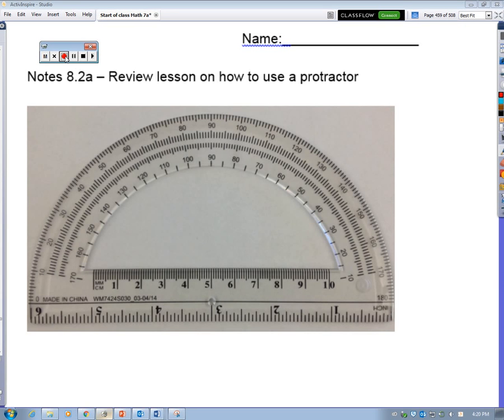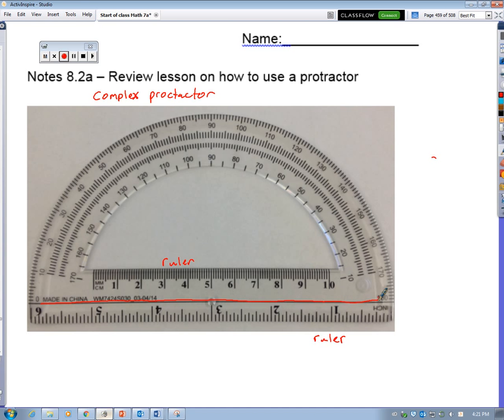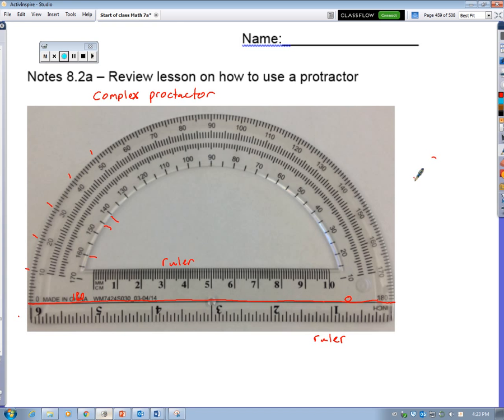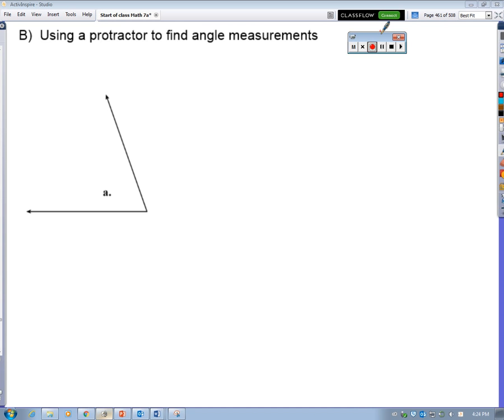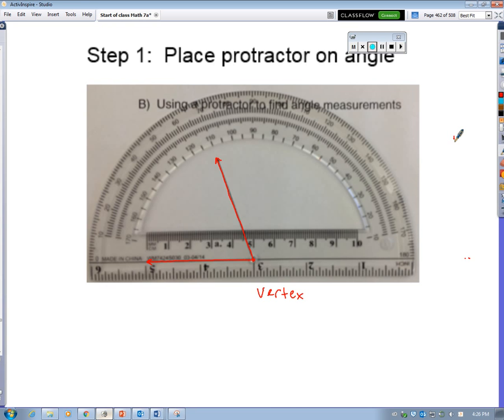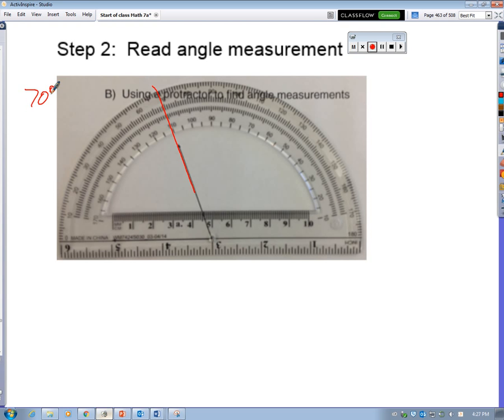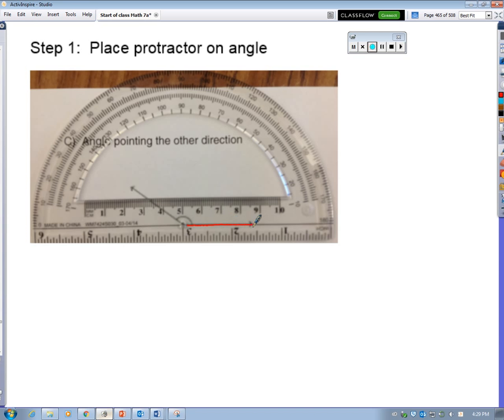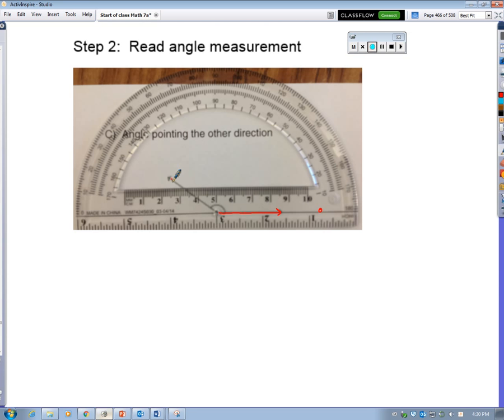Lesson 8.2a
Don't forget the try this problems on edpuzzle.